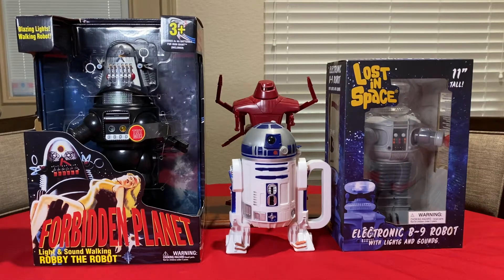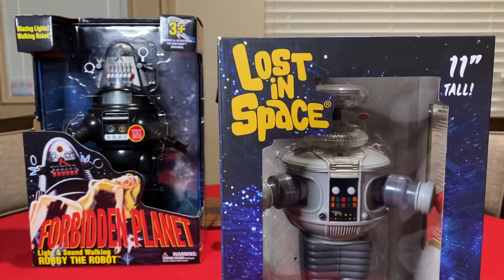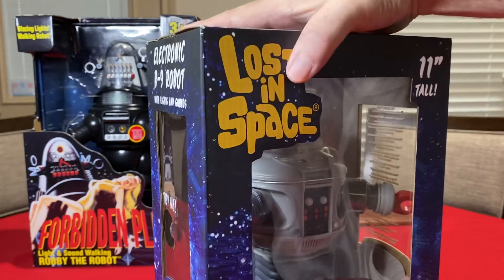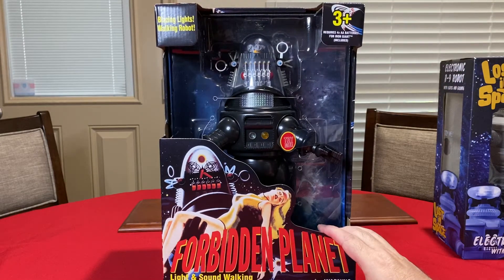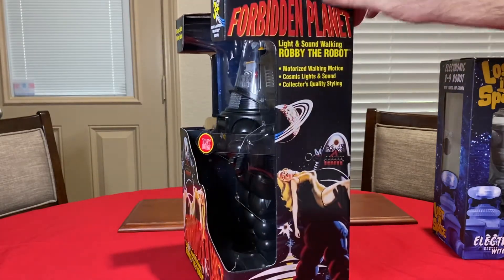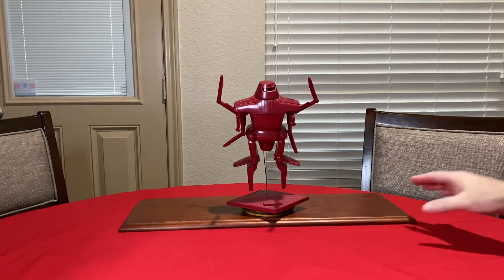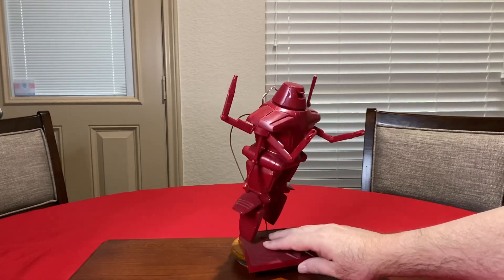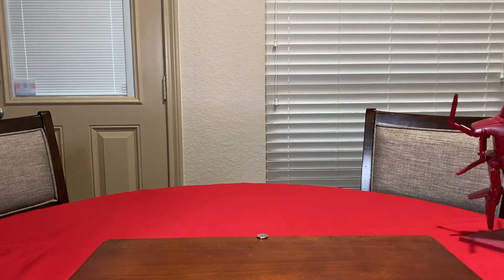Lost In Space Robot Electronic Lights Sounds Diamond Select Plus More!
H￼ere’s a few famous Science fiction robots that you might have seen in movies or on the tv since the late 1950’s to present .
Great collectibles to start a collection and some valid information where to find these items too.
Please hit LIKE button below the video …
It only takes a few seconds of your time and it helps others find our content and it would mean alot to us.
Thanks !
You can buy the Lost In Space B-9 Robot from Walmart.Com
So HURRY if you wish to buy one because we are not sure how long they will last !
G-MAN
Peace ✌️